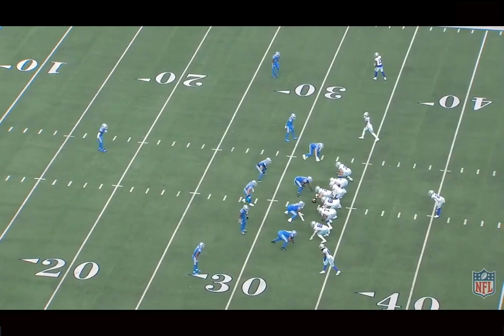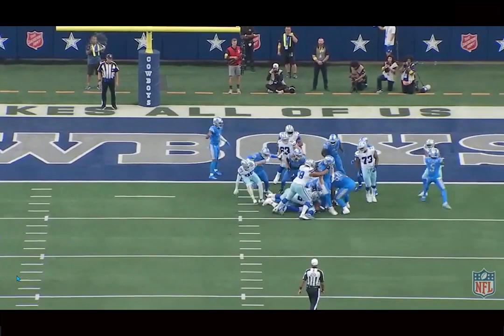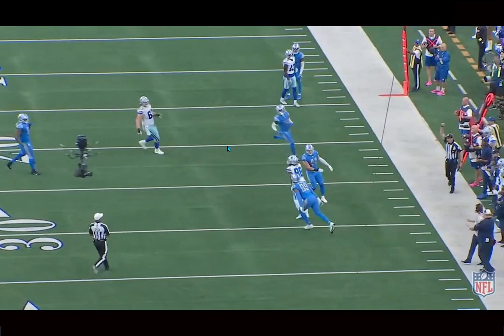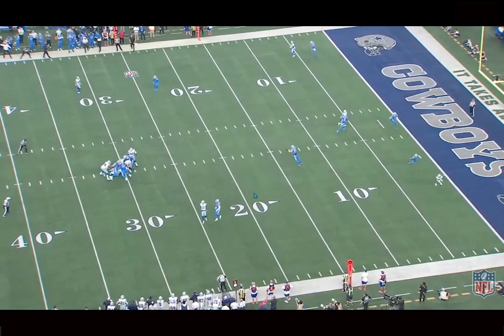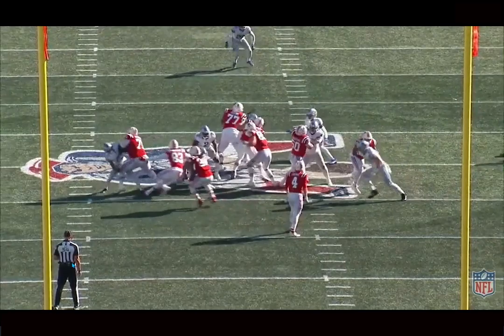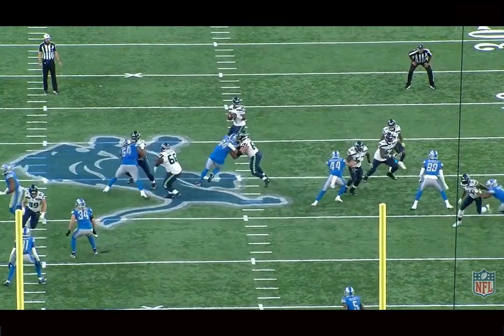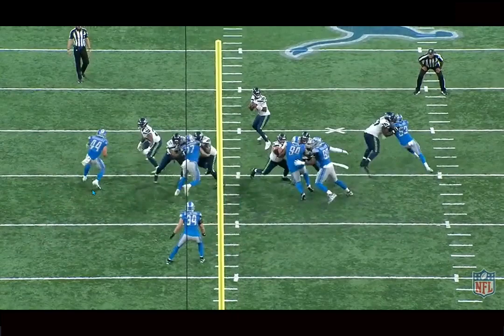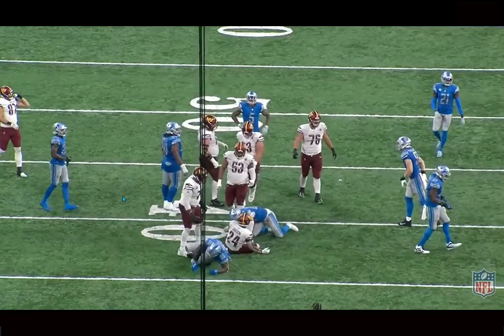Film Breakdown: Malcolm Rodriguez is a STUD LB for the Detroit Lions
Malcolm "Rodrigo" Rodriguez was a steal in the draft